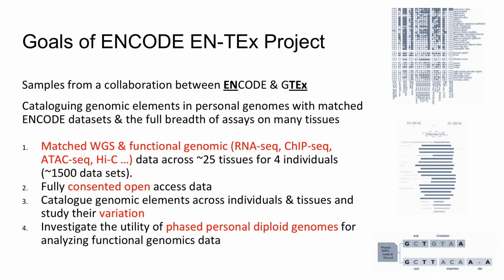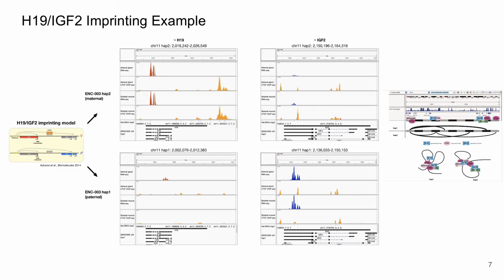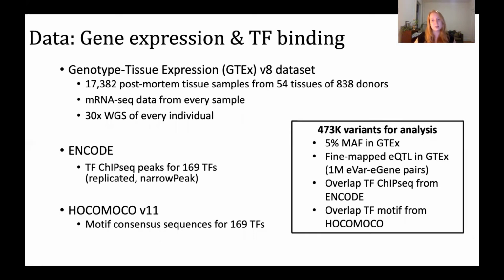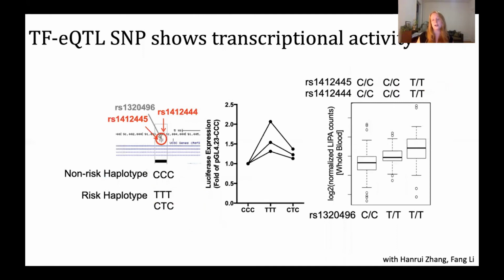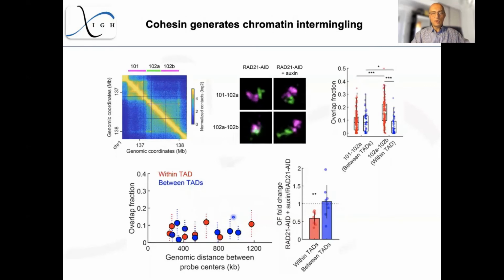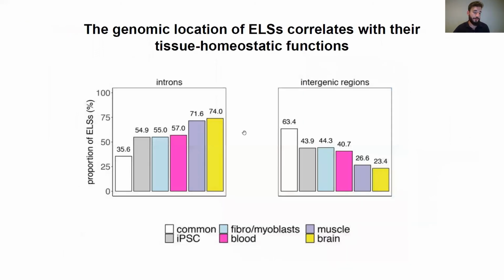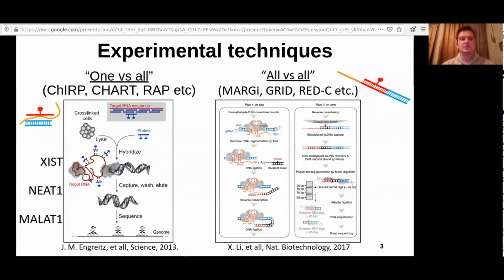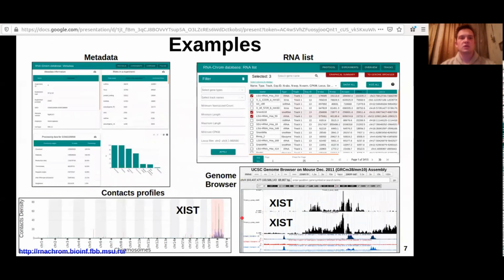Flash Talks - September 30, 2020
Joel Rozowsky
Yale School of Medicine
Talk Title: The ENCODE EN-TEx Resource

Elise Flynn
Columbia University and New York Genome Center
Talk Title: Transcription factor regulation of genetic variant effects across tissues and individuals

Giacomo Cavalli
Institute of Human Genetics, CNRS / University of Montpellier
Talk Title: Heterogeneous single-cell organization of chromosomes into TADs and chromatin nanodomains

Pablo Villegas-Mirón
Institut de Biologia Evolutiva (UPF-CSIC)
Talk Title: Intronic enhancers regulate the expression of genes involved in tissue-specific functions and homeostasis

Grigory Ryabykh
Lomonosov Moscow State University
Talk Title: RNA-Chrom: database genome-wide RNA-chromatin interactions